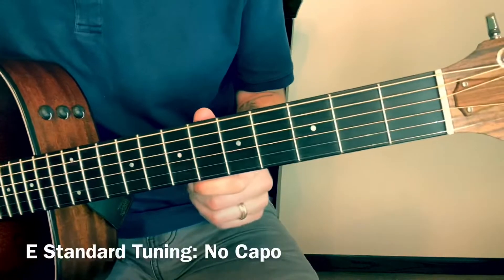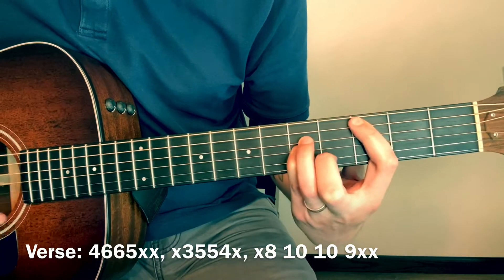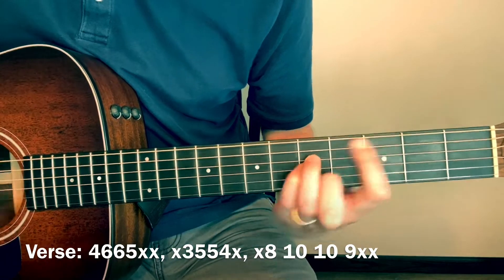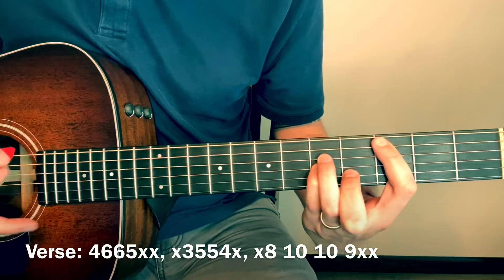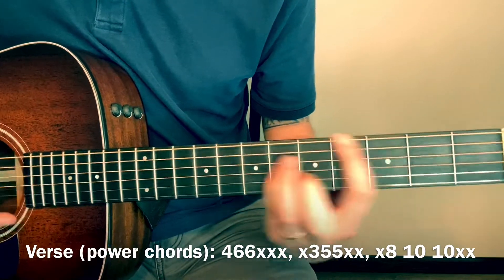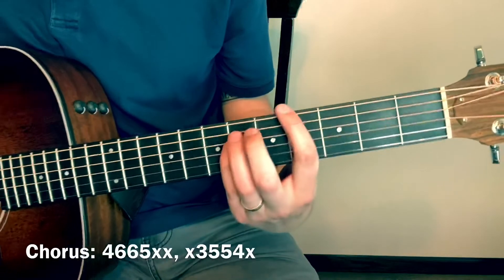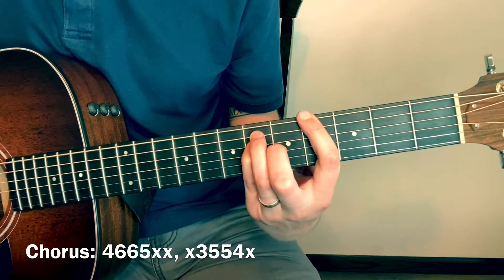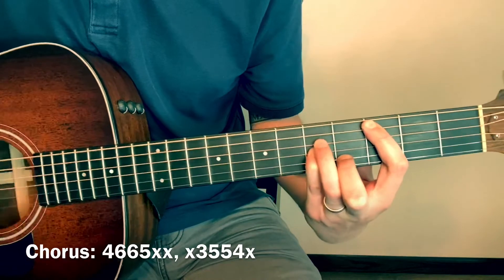G-Eazy, Drew Love, JAHMED - Love Is Gone | Guitar Tutorial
•Chord Tabs•
No Capo
4665xx
x3554x
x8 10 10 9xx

Thanks!